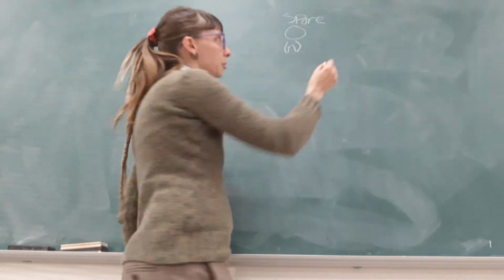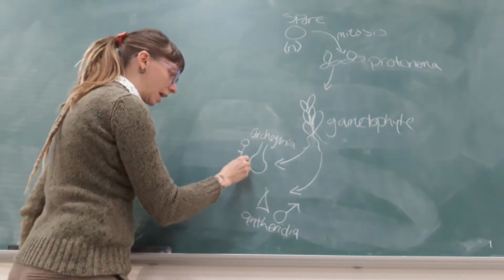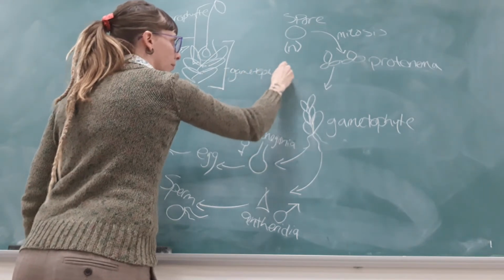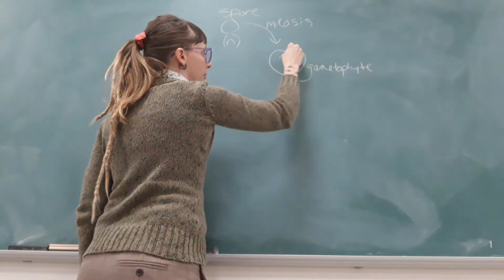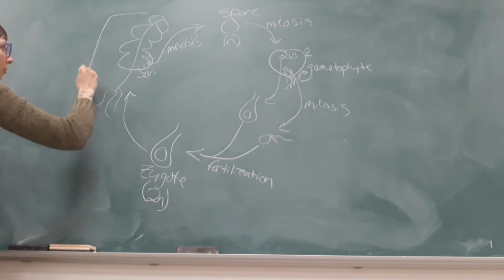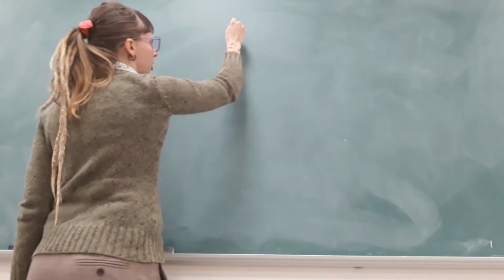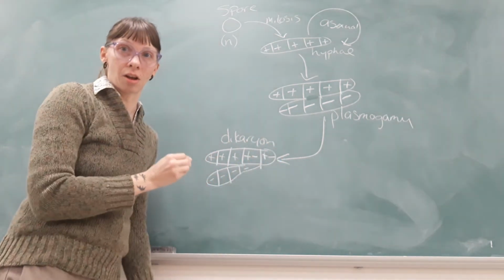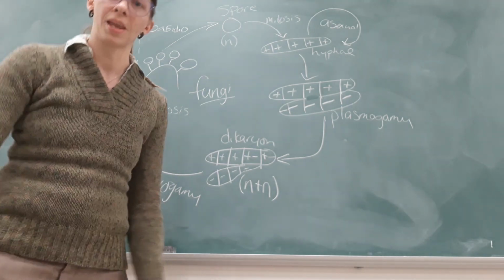Life Cycles of moss, ferns, and fungi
A comparison of three types of life cycles: moss, ferns, and fungi.